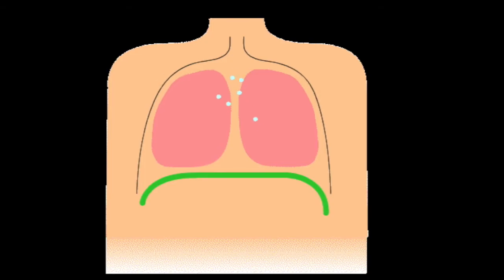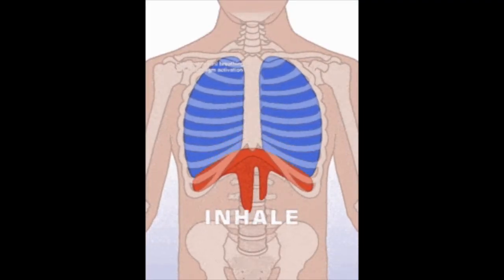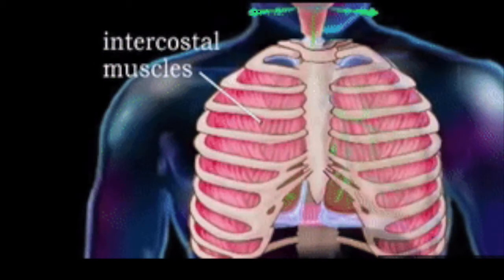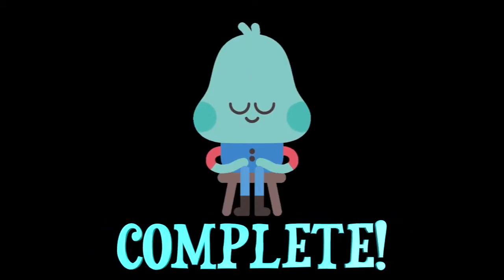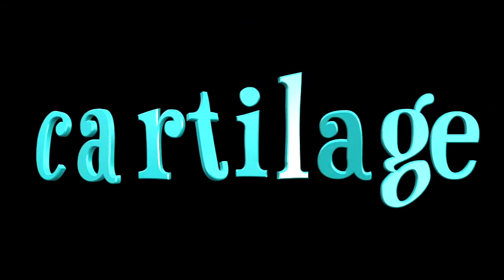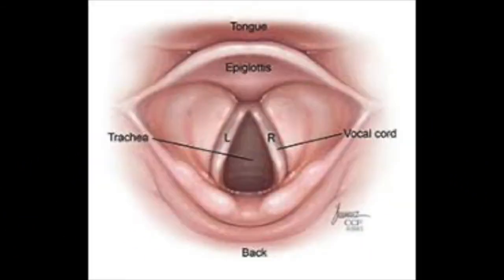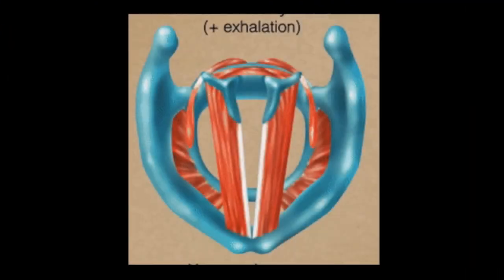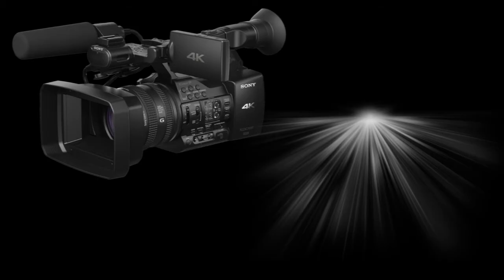The Anatomy of Singing: How the Diaphragm, Larynx, and Vocal Folds Work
This video takes a look at the three processes involved in singing:  inhalation, vocalization, and exhalation.